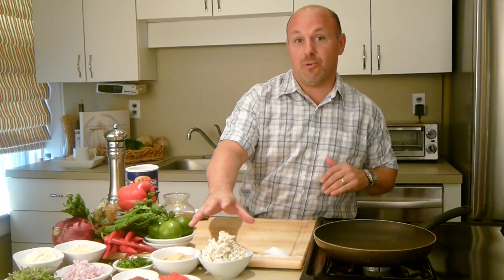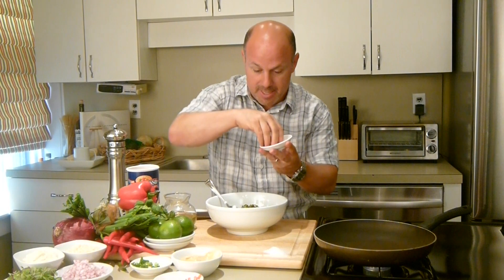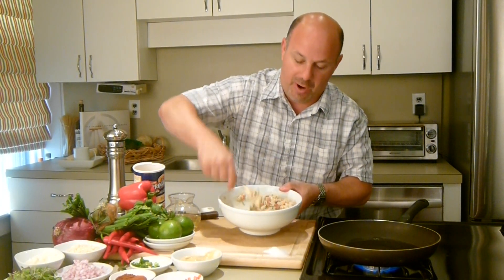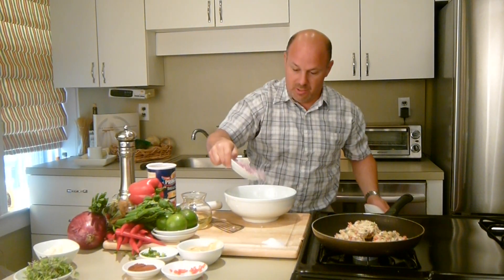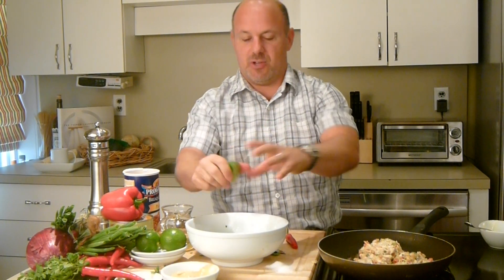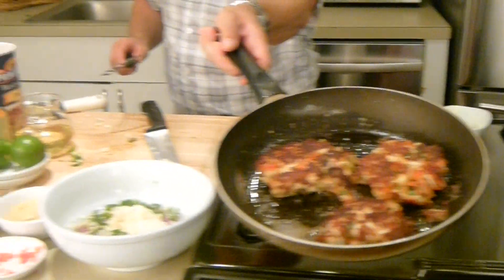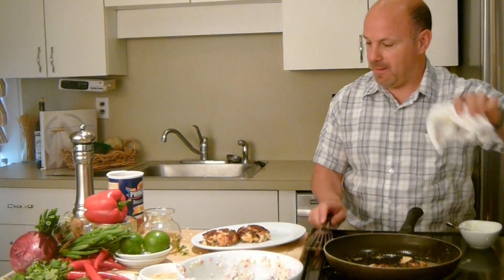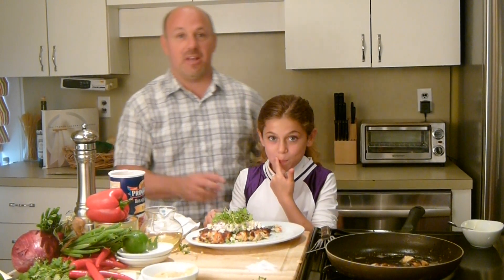Chef Anthony Pino Crab Cakes with Corn Remoulade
It's Sunday dinner with Chef Anthony Pino and tonight he prepares an American summer favorite, crabcakes with corn remoulade.